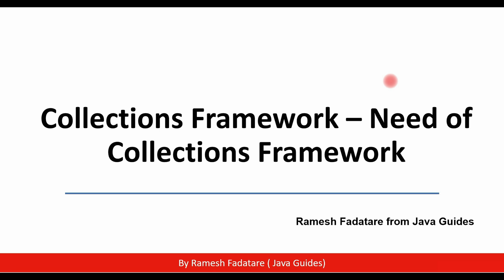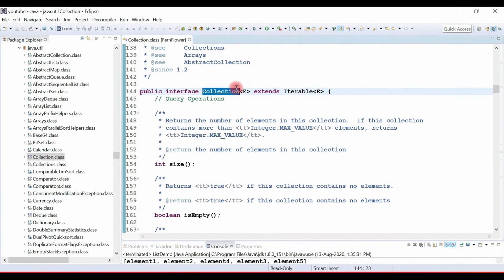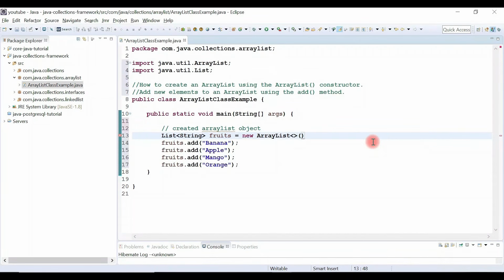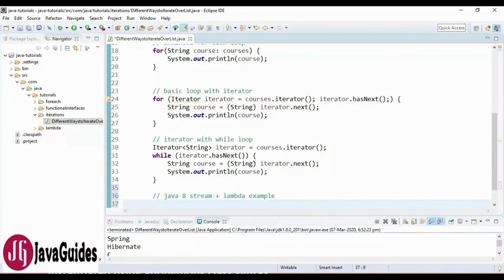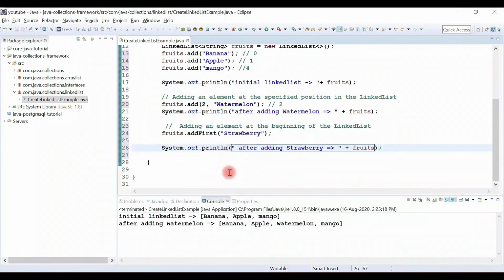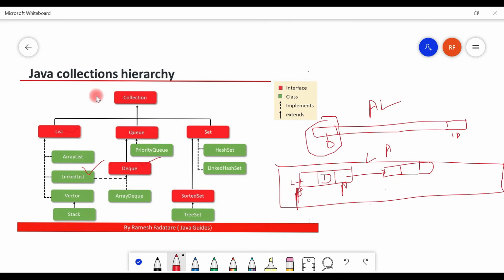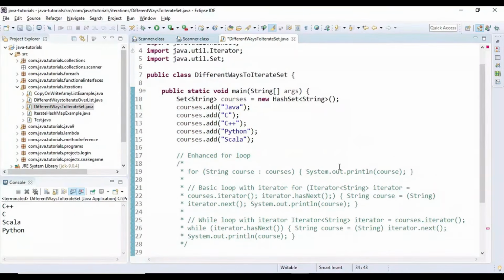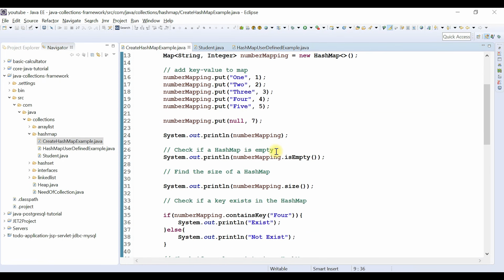Java Collections Framework | Full Course ✅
In this course, you will learn important interfaces and classes in the Java collections framework with coding examples in Eclipse IDE.

The Collection in Java is a framework that provides an architecture to store and manipulate a group of objects.

The Collection Framework defines several classes and interfaces to represent a group of objects as a single unit. Collections are used to store, retrieve, manipulate, and communicate aggregate data. Typically, they represent data items that form a natural group, such as a poker hand (a collection of cards), a mail folder (a collection of letters), or a telephone directory (a mapping of names to phone numbers).

📚Course Contents 📚
⌚[00:00:00] - Course Intro
⌚[00:01:24] - Need for Collections Framework
⌚[00:15:26] - Collections Framework Hierarchy
⌚[00:26:27] - Collection Interface with Coding Examples
⌚[00:41:52] - List Interface with Coding Examples
⌚[00:49:22] - ArrayList Class with Coding Examples
⌚[01:45:54] - LinkedList Class with Coding Examples
⌚[02:20:06] - ArrayList VS LinkedList
⌚[02:28:41] - Set and HashSet Class with Coding Examples
⌚[02:57:13] - Map and HashMap Class with Coding Examples

My Top 10+Udemy Courses (Bestseller Courses):
1. Spring 6 & Spring Boot 3 for Beginners (Includes 5 Projects):